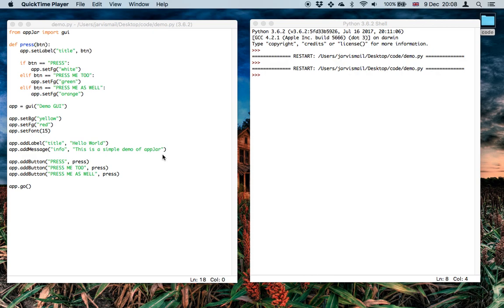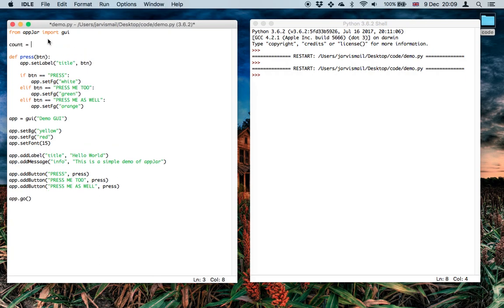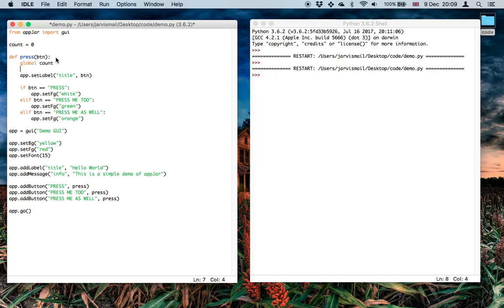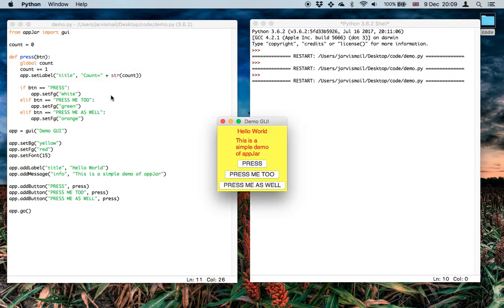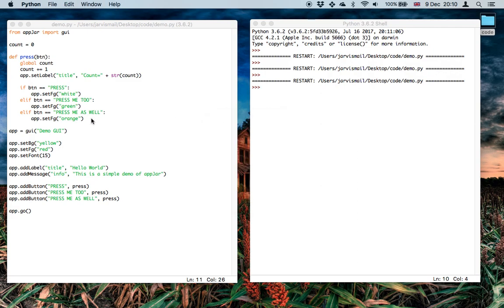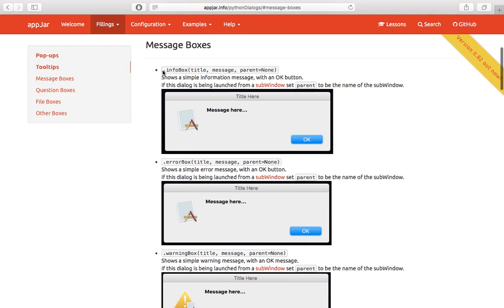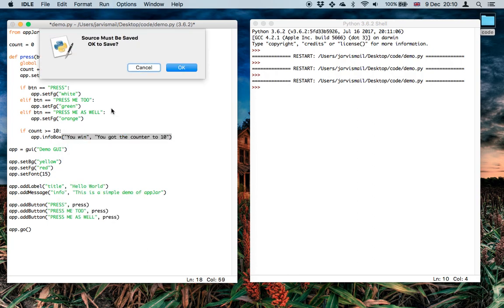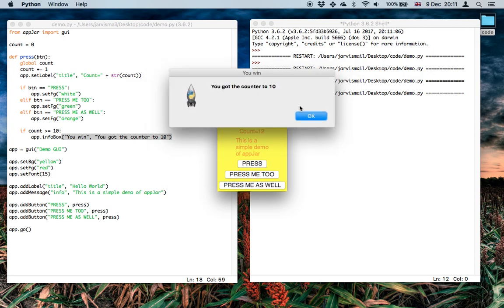appJar Tutorial 6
Changing and displaying a global variable in your appJar GUI, when a button is pressed.